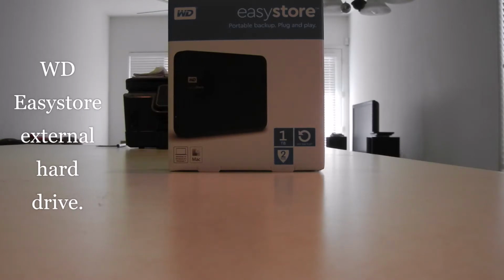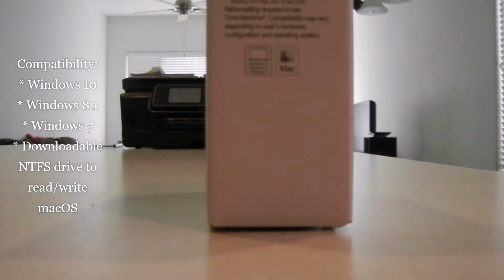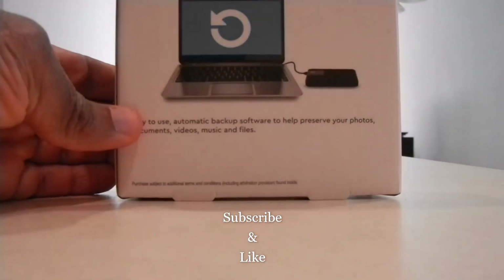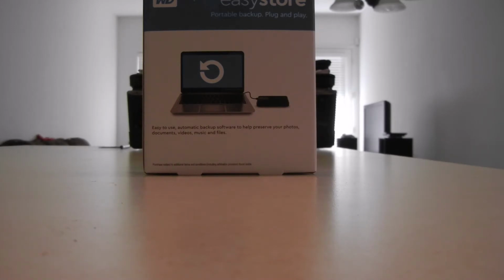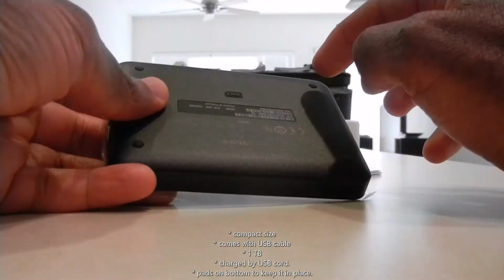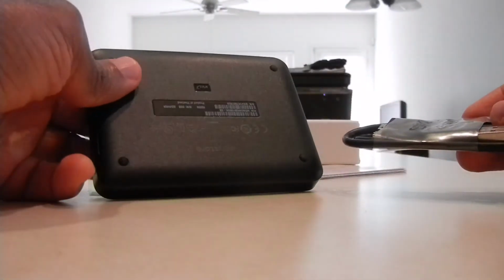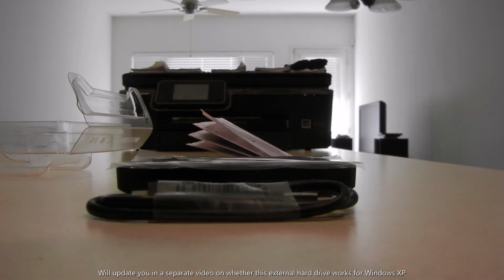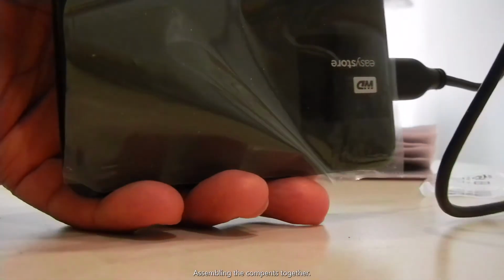WD EasyStore 1TB Hard Drive Review - Does it live up to WD's high-quality legacy?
This is the Unboxing of the WD easystore external portable hard drive.

I wanted to convert all of my previous hi8 cassettes or analog videos to digital and I needed a place to store the digital data.

I created this video on how to convert VHS, hi8, or other analog video to digital:
Cover hi8 camcorder video to digital

I also wanted an external hard drive that was compatible with windows xp operating system.
My previous external hard drive was compatible with windows xp. I will create a video to determine if this WD easystore external hard drive is compatible with windows xp.

I purchased this external hard drive because my previous external hard drive no longer works.

1. This is the method I used to copy the data from the windows xp operating system:

WD Easystore External Hard Drive PortableUnboxing